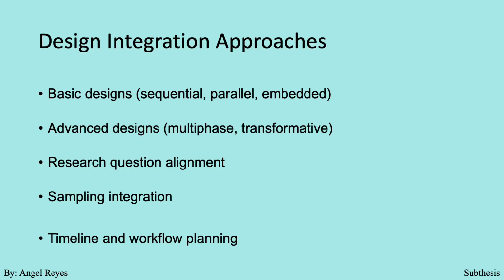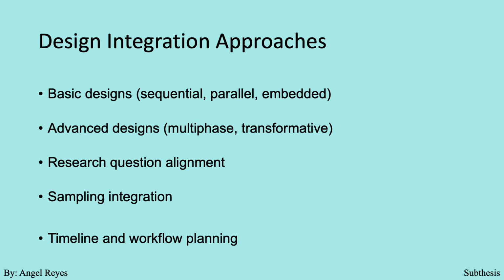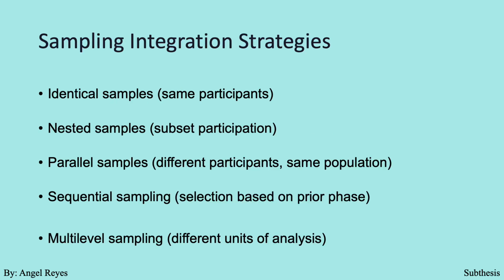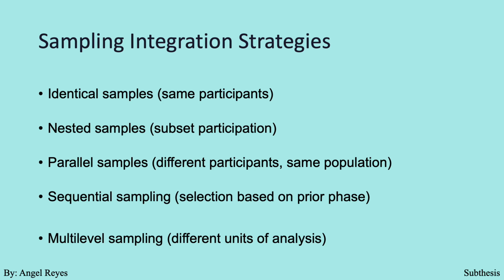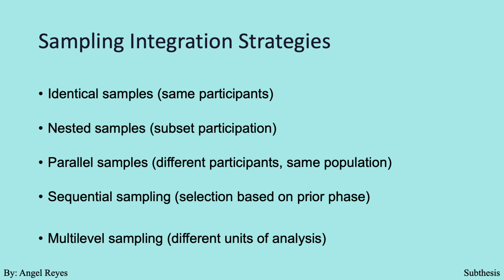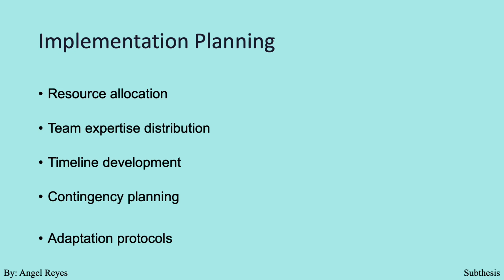Design Level Integration in Mixed Methods Research Studies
Design Level Integration in Mixed Methods Research Studies covers the integration decisions you make before collecting anything.

Integration starts at the design level, with a structure chosen to fit your purpose and questions. Early choices here shape the coherence of everything that follows.

5 Key Facts from This Lesson:
1. Basic designs include sequential, parallel, convergent and embedded formats, while advanced configurations include multi-phase and transformative designs.
2. Whichever you pick, the requirement is aligning the structure with your research questions and planning how the components will relate.
3. Sampling integration is a design level decision: identical samples have the same individuals participate in both strands.
4. Nested samples instead draw a subset of participants from one strand into the other, which changes what comparisons are available later.
5. Timeline planning coordinates data collection, analysis and merging, so the phases do not collide or leave one strand waiting.